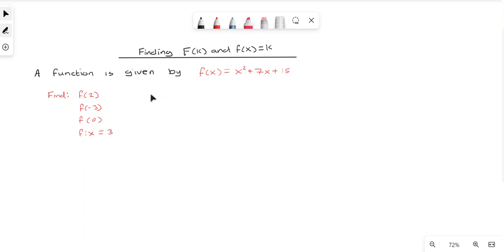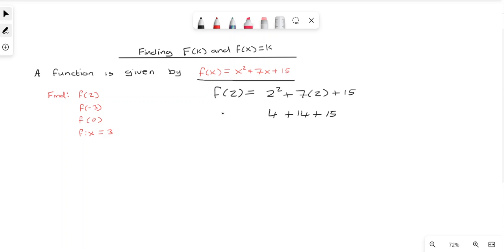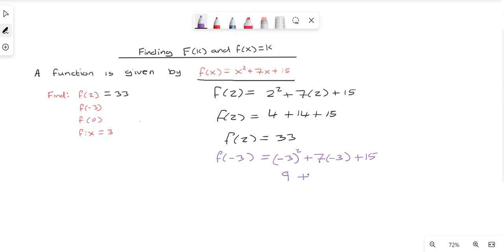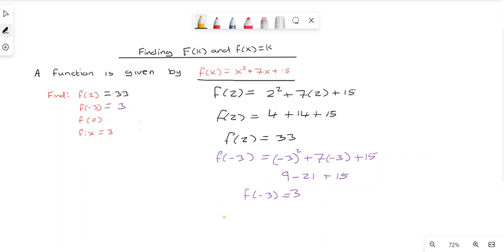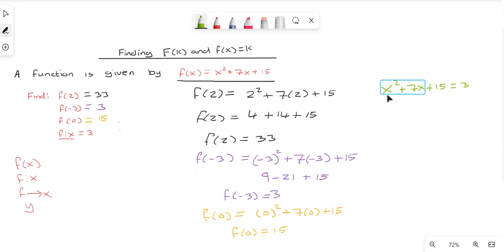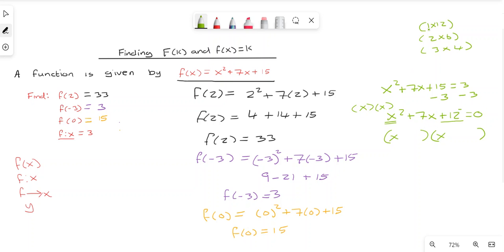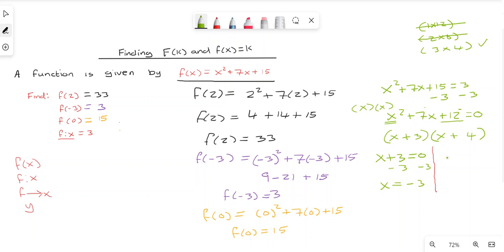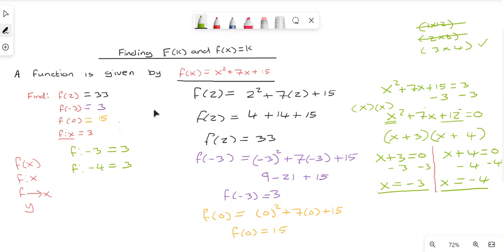Finding F(k) and f(x) =K